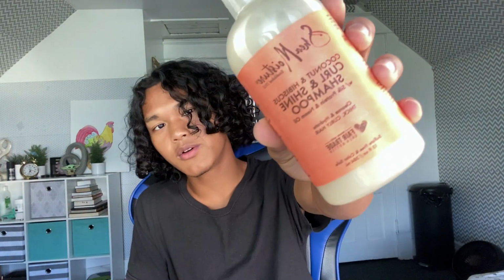Want Curlier Hair? | Tutorial